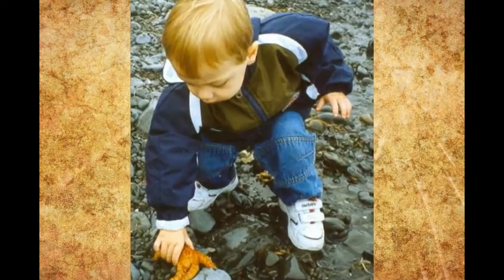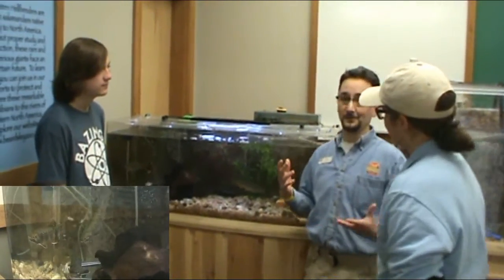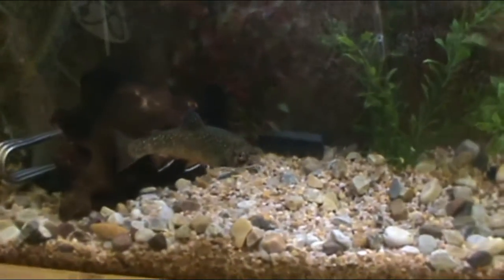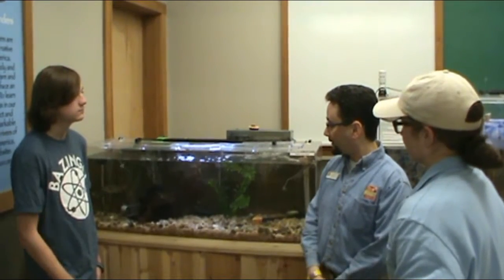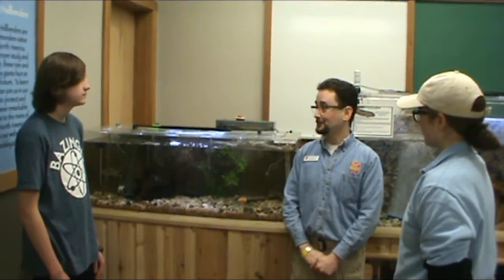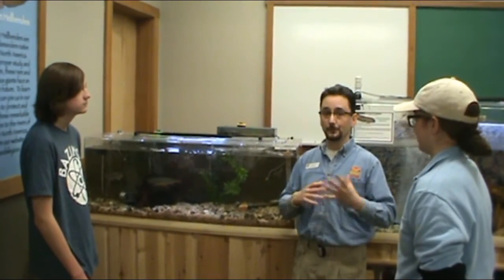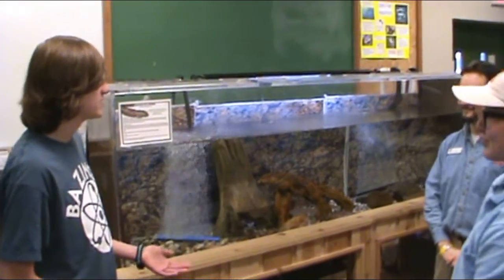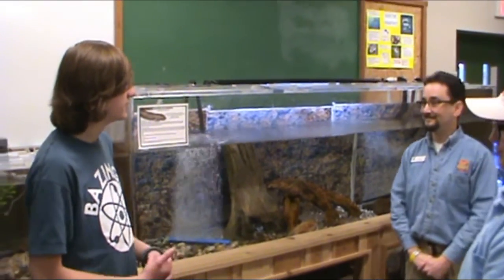Brook Trout Conservation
Learning about the brook trout conservation programs in place in Connecticut from our friends at the Beardsley Zoo